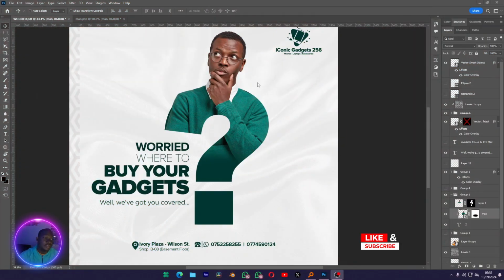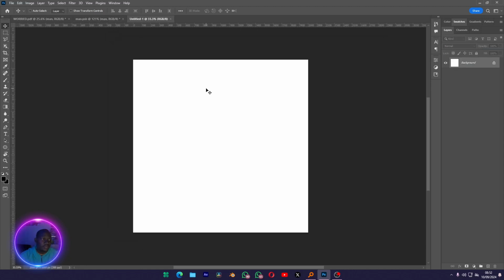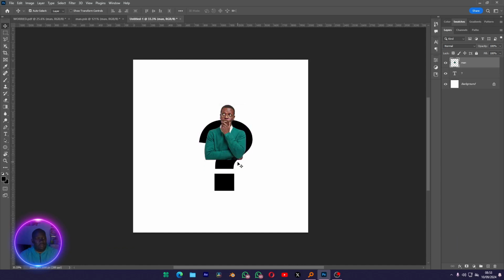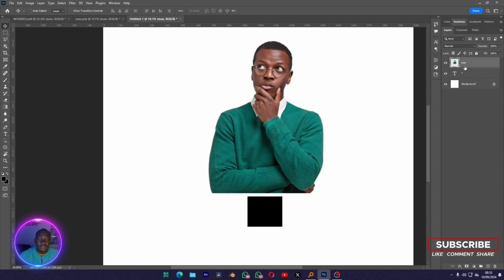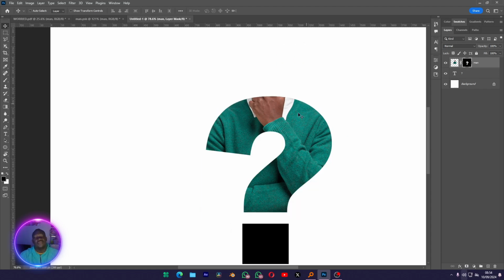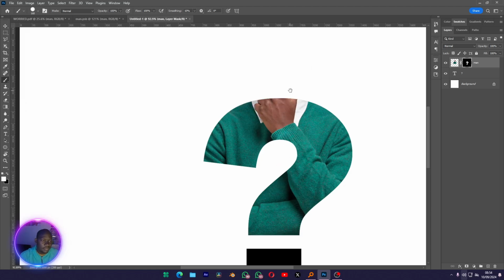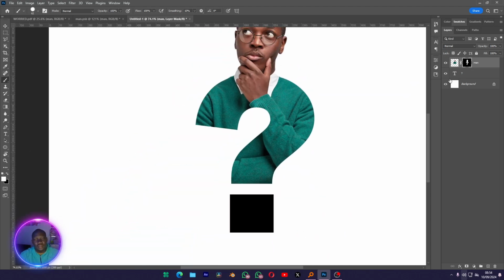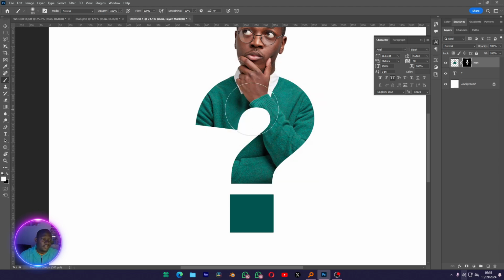Gadgets store Flyer Design - PHOTOSHOP TUTORIAL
In this tutorial, we're going to learn about the popping effect using clip masks. This tutorial is for beginners.
so guys watch the Video to the end.